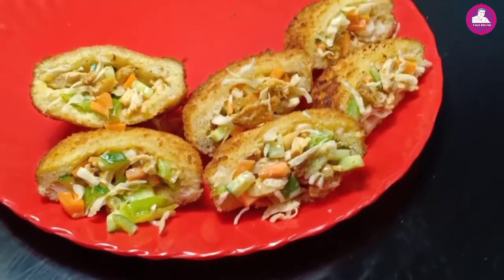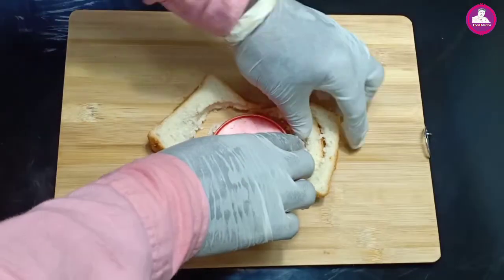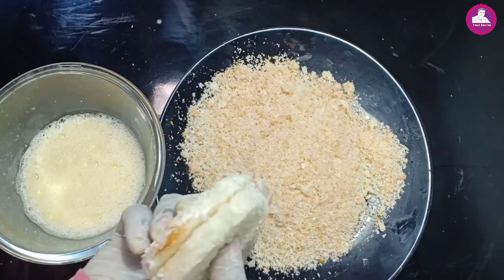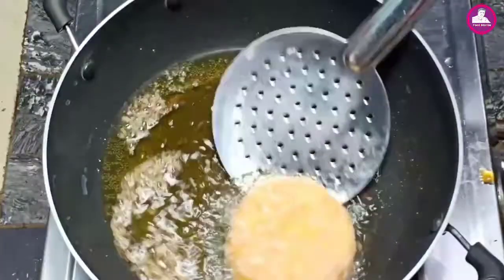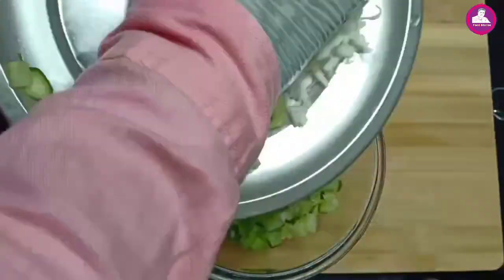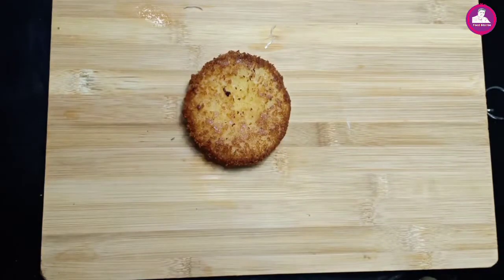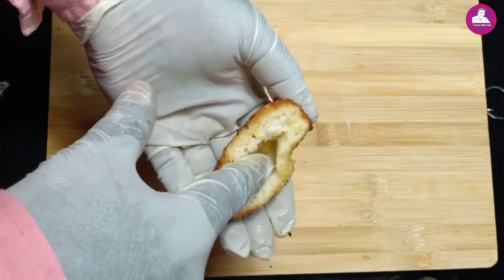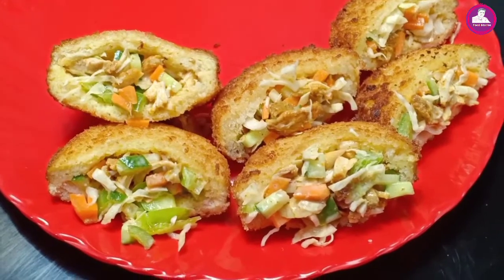സ്പെഷ്യൽ ബ്രെഡ് ഷവർമ/Bread Shawarma/ Snacks 2020/Iftar Snacks in Malayalam/ Bread snack easy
Ingredients

Boneless Chicken
Whole spices/ Garam masala powder - few
Salt
Cabbage as required
Onion as required
Tomato - a small piece
Roasted Sesame seed powdered- 1 tbsp, optional
Bread
Egg
Oil

Hello dears..welcome to Total Media. Today am going to share the recipe of a unique snack which is very easy to prepare. Bread snacks or recipes using bread is loved by most of us. Especially for ramadan iftar parties. As bread is more versatile, we prefer making snacks, desserts, sweets and even drinks using the same. I love bread recipes and you can see many yummy recipes using bread in my channel. Today am going to share a bread shawarma recipe for you all which is very simple yet delicious. I had shared the perfect homemade shawarma recipe few months back and here for the filling am following the same recipe only. But instead of kuboos or pita bread, am using bread which makes this snack outstanding. So for this iftar, do try this special bread snack. And is very perfect for iftar party also.